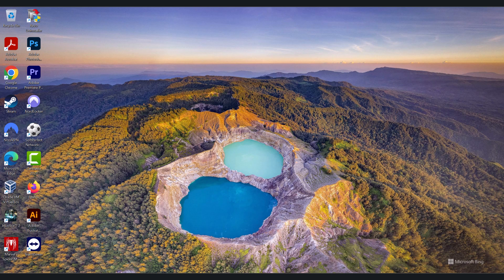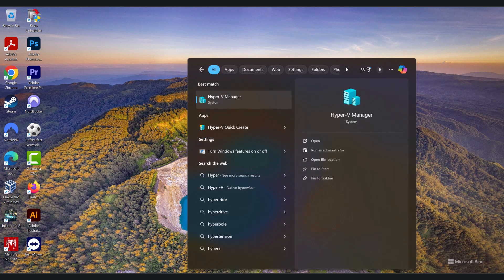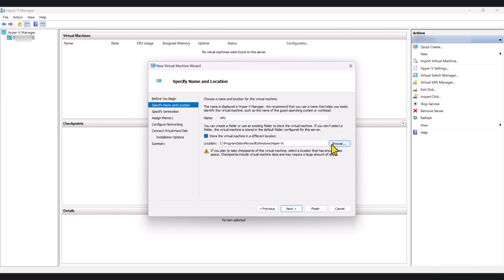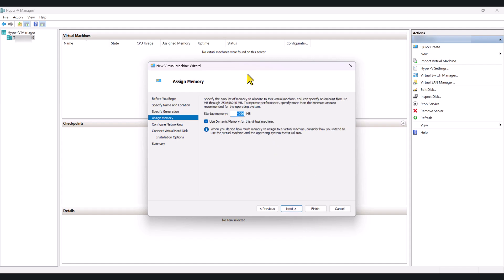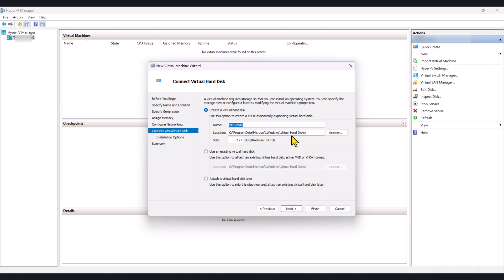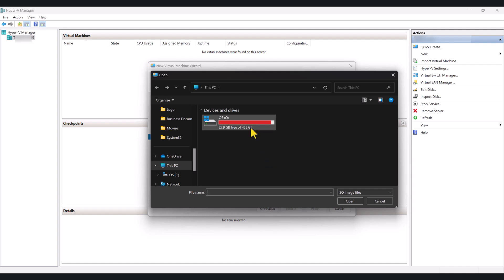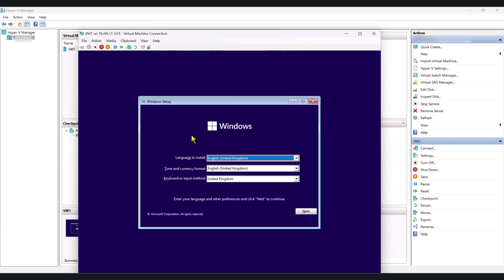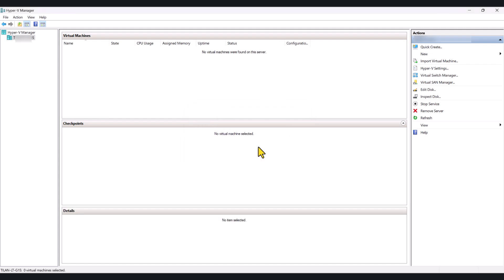How to enable Hyper-V and create your first virtual machine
In this tutorial, you will learn how to enable Windows Hyper-V feature and create a virtual machine.